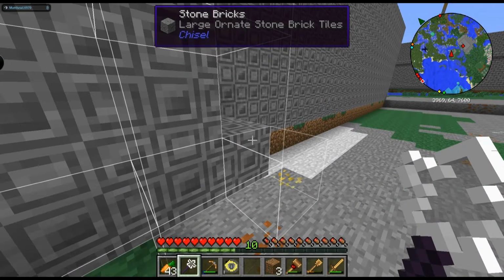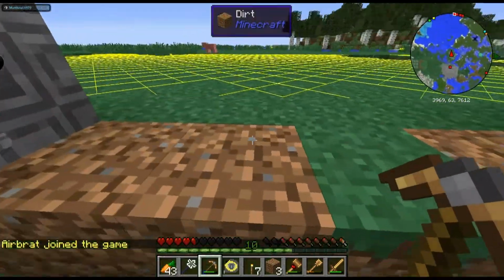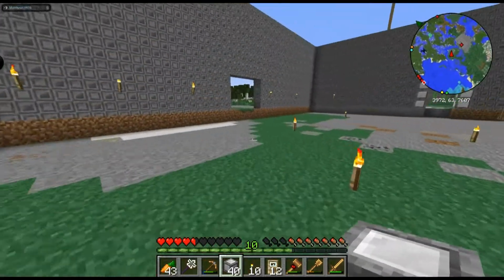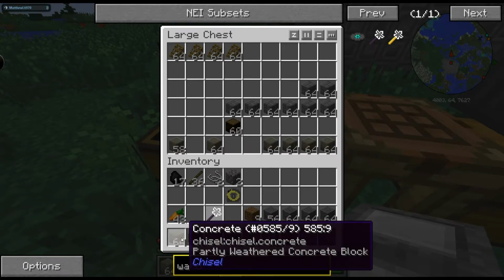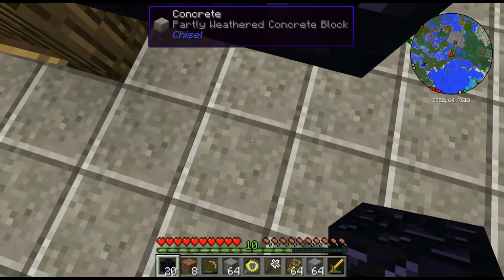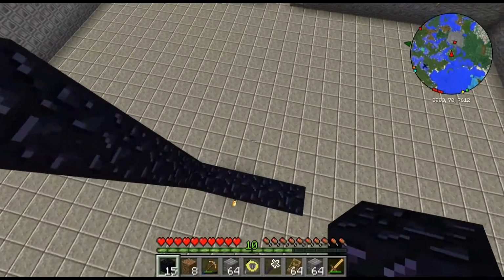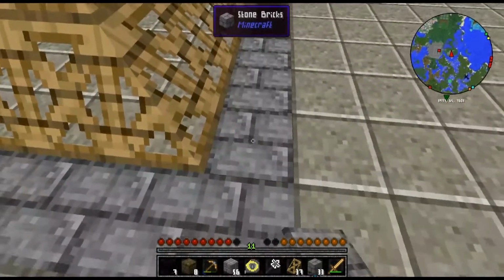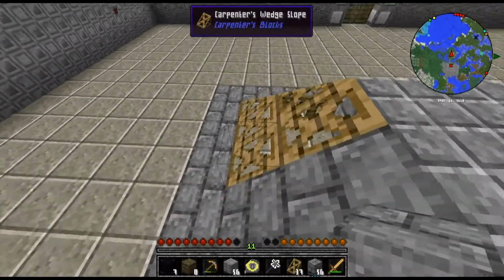Modded Minecraft TSCraft Server #2: New Town Nether Portal Building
We are making a portal building for the server and as usual stepping in the nether portal brings you into the unknown. My return trip was interesting just saying!